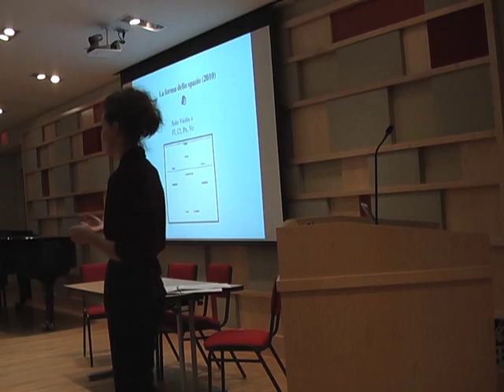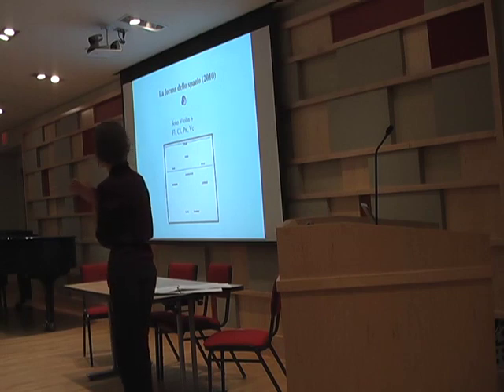Zosha Di Castri at the NEC YCF - Part 1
Zosha Di Castri visits the NEC Young Composers Forum. New England Conservatory, Boston, MA. December 14, 2010.